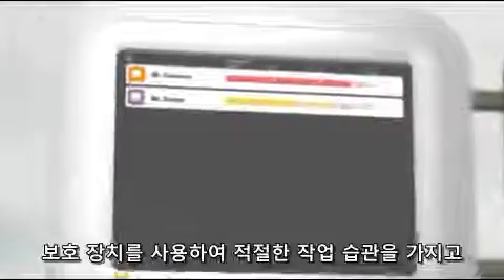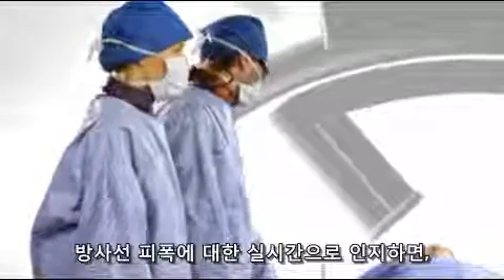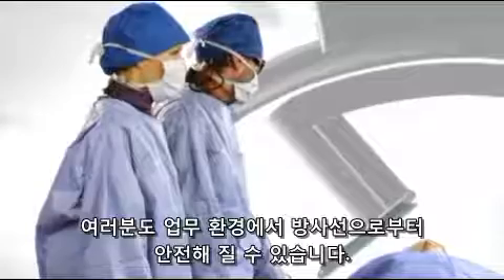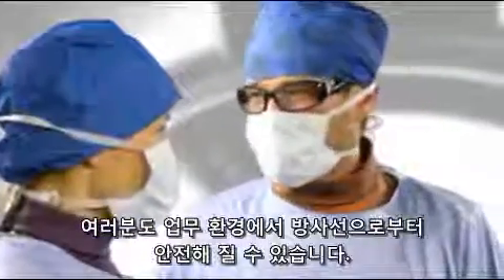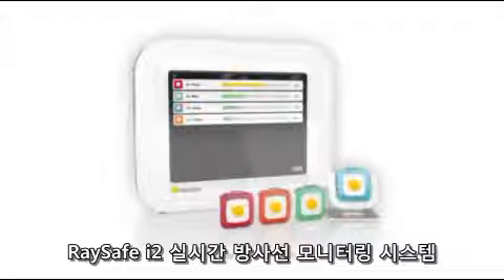RaySafe i2 - Personel Doz Ölçme Sistemi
Değerli Müşterilerimiz,
RaySafe i2 - Personel Doz Ölçme Sistemi için hazırlanan ürün tanıtım videosunu izleyerek ve linkinde yayınlanan yeni ürünümüzü inceleyerek cihaz hakkında ayrıntılı bilgi edinebilirsiniz.
Saygılarımızla,